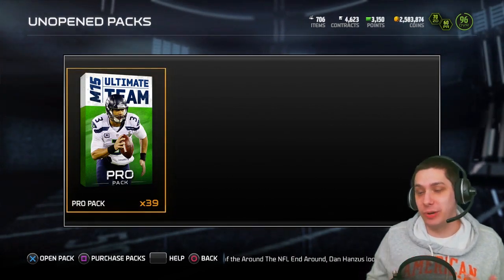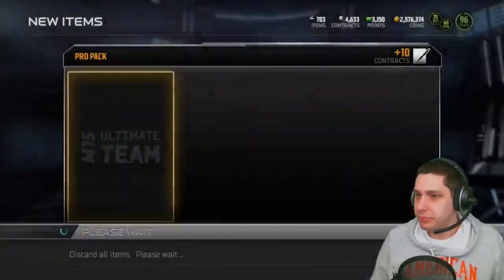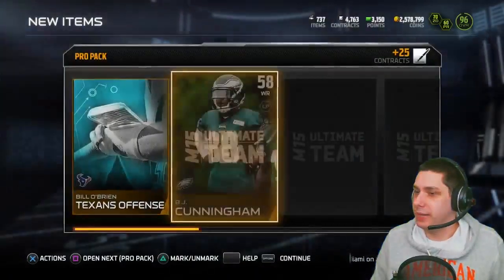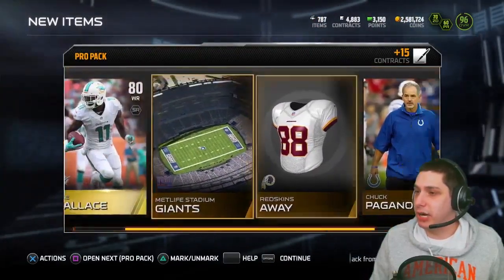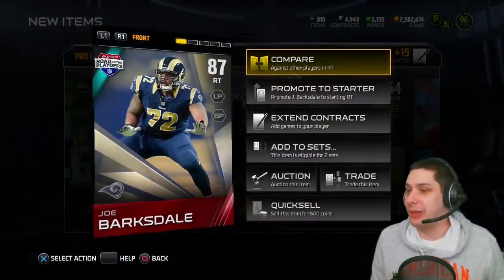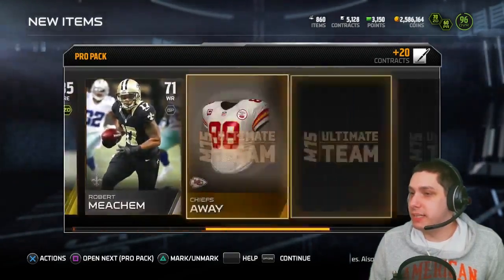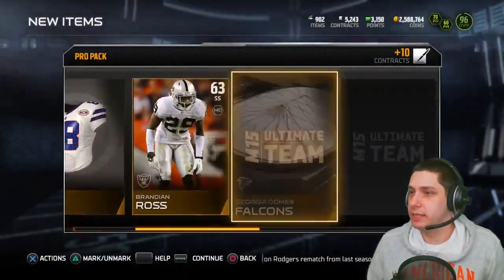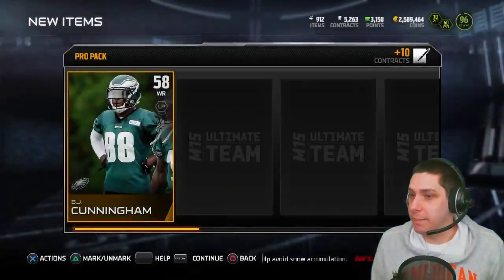GOLDEN TICKET Deion Sanders and Khalil Mack! - 40 Pack Bundle in Madden 15 Ultimate Team! - MUT 15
Madden 15 Golden Tickets -- MUT Golden Ticket Deion Sanders and Golden Ticket Khalil Mack -- Madden 15 Ultimate Team

I pulled a Madden 15 Ultimate Team 40 pack bundle in today's video, trying to get the new Deion Sanders, Khalil Mack, Reggie Bush and Troy Polamalu items in MUT 15!

Thanks for stopping by my channel! Here you'll find many videos including Madden 15 Ultimate Team, Madden 15 Ultimate Team Pack Openings, Madden 15 Ultimate Team Coin Tips, Madden 15 Gameplay and my MUT 15 Budget series.